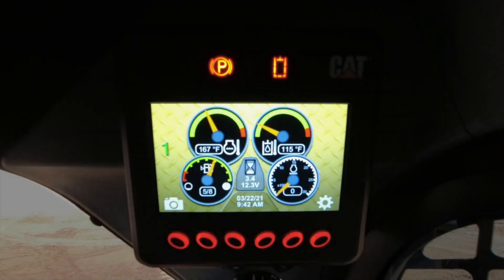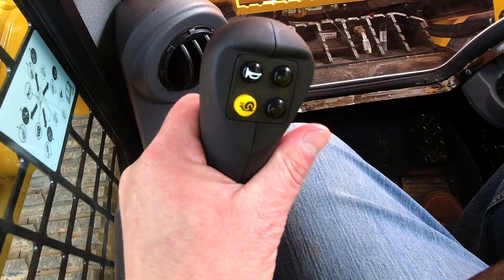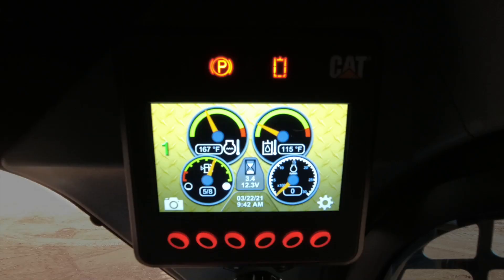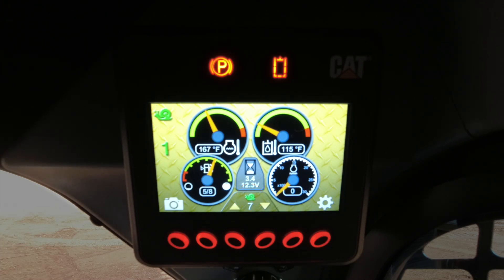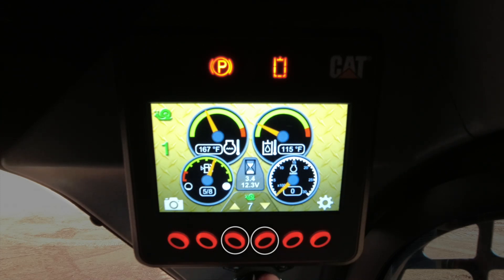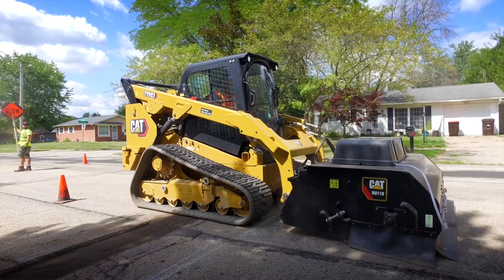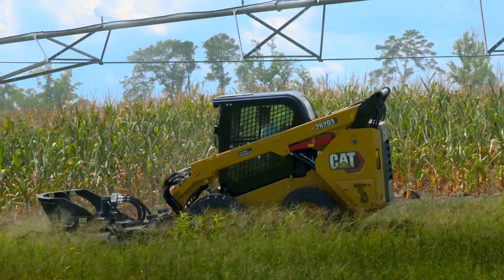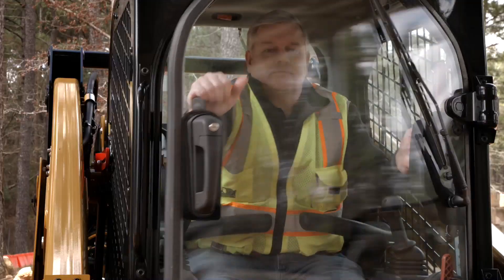Creep Speed Control Feature on Cat® D3 Series Skid Steer and Compact Track Loaders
Creep speed control lets you match the travel speed of the machine to the optimal performance level of the attachment. This short video shows how this Creep Speed Control feature on Cat® D3 Series Skid Steer and Compact Track Loaders helps you maximize your machine and work tool performance and productivity.

To learn more about the full line of Cat® D3 Skid Steer Loaders,

For more information about the full line of Cat® D3 Compact Track Loaders,